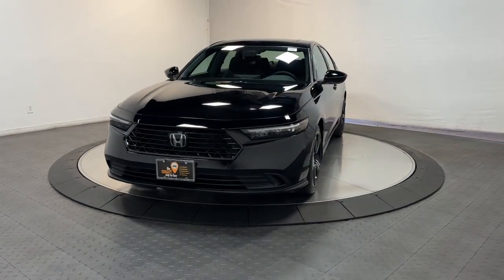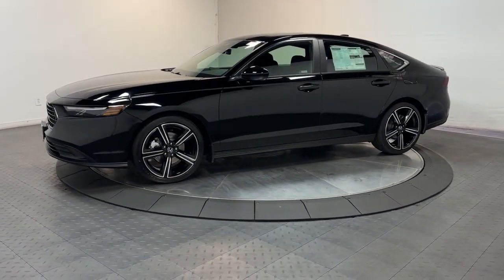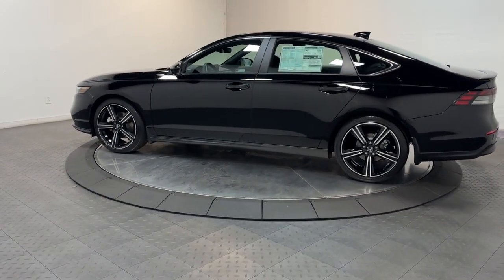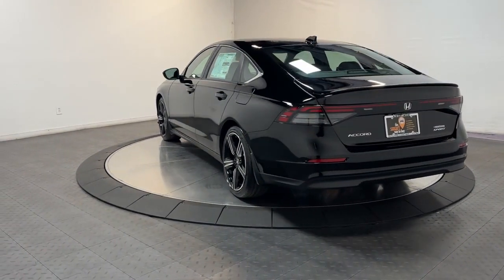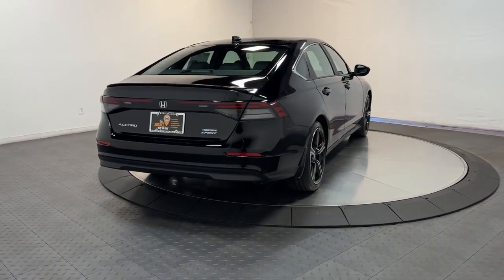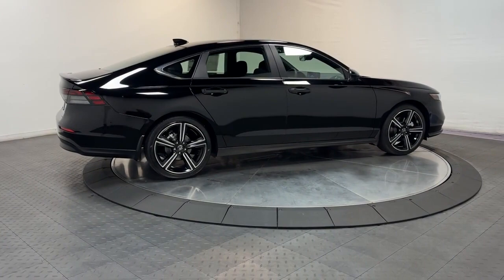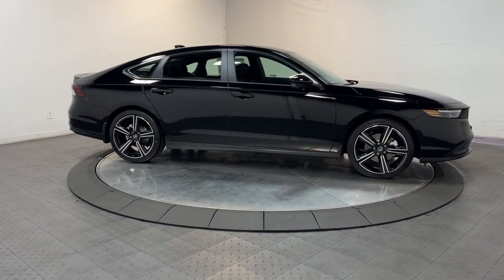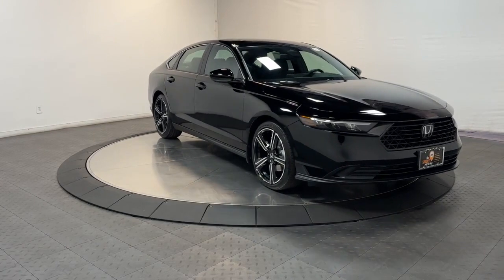2024 Honda Accord_Hybrid Hillside, Newark, Union, Elizabeth, Springfield, NJ 245419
Crystal Black Pearl New 2024 Honda Accord_Hybrid Sport available in Hillside, New Jersey at Route 22 Honda. Servicing the Newark, Union, Elizabeth, Springfield, NJ area.

Black 2024 Honda Accord Hybrid Sport FWD eCVT 2.0L 16V DOHC 2.0L 16V DOHC.brbr46/41 City/Highway MPG
Wheels: 19 x 8.5J Berlina Black|Front Bucket Seats|Fabric Seat Trim|Radio: 180-Watt Audio System|4-Wheel Disc Brakes|Air Conditioning|Electronic Stability Control|Front Center Armrest|Leather Shift Knob|Spoiler|ABS brakes|AM/FM radio|Alloy wheels|Automatic temperature control|Brake assist|Bumpers: body-color|Delay-off headlights|Driver door bin|Driver vanity mirror|Dual front impact airbags|Dual front side impact airbags|Four wheel independent suspension|Front anti-roll bar|Front dual zone A/C|Front reading lights|Fully automatic headlights|Illuminated entry|Knee airbag|Leather steering wheel|Low tire pressure warning|Occupant sensing airbag|Outside temperature display|Overhead airbag|Overhead console|Panic alarm|Passenger door bin|Passenger vanity mirror|Power door mirrors|Power driver seat|Power moonroof|Power steering|Power windows|Radio data system|Rear anti-roll bar|Rear reading lights|Rear seat center armrest|Rear side impact airbag|Rear window defroster|Remote keyless entry|Security system|Speed control|Speed-sensing steering|Split folding rear seat|Steering wheel mounted audio controls|Telescoping steering wheel|Tilt steering wheel|Traction control|Trip computer|Variably intermittent wipers|Front beverage holders|8 Speakers|Speed-Sensitive Wipers|Compass|Exterior Parking Camera Rear|Auto High-beam Headlights|Lane departure: Lane Keeping Assist System (LKAS) active|Emergency communication system: HondaLink|Apple CarPlay/Android Auto|Adaptive Cruise Control: Adaptive Cruise Control (ACC) with Low-Speed Follow